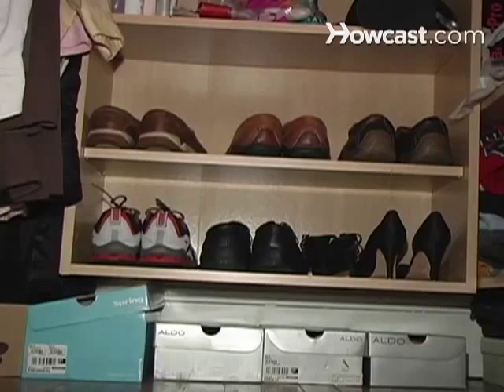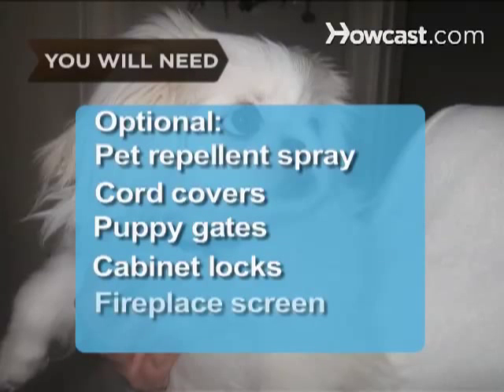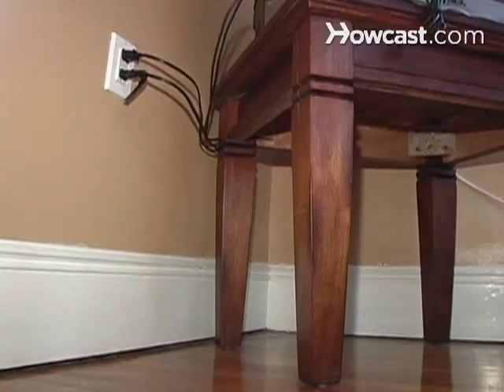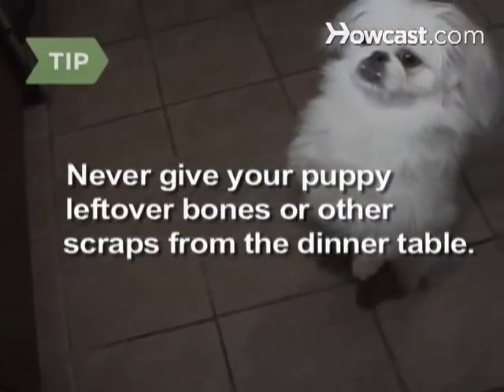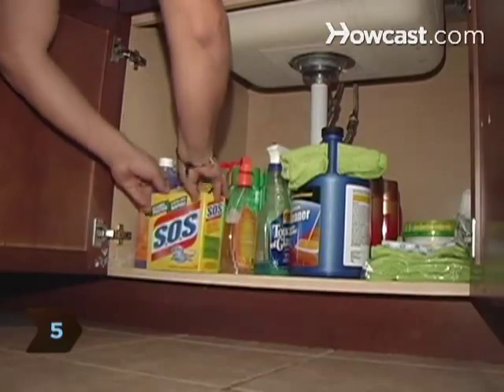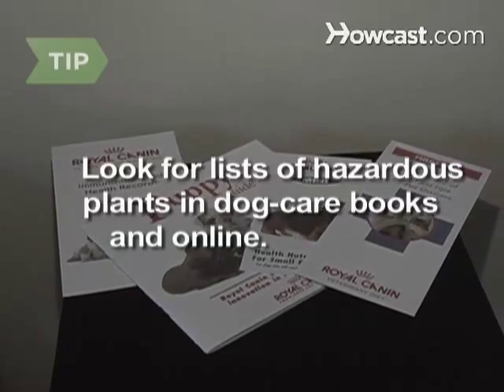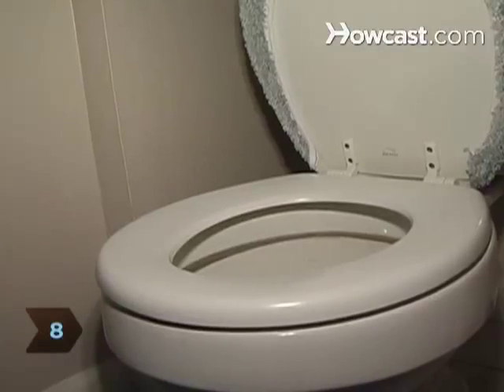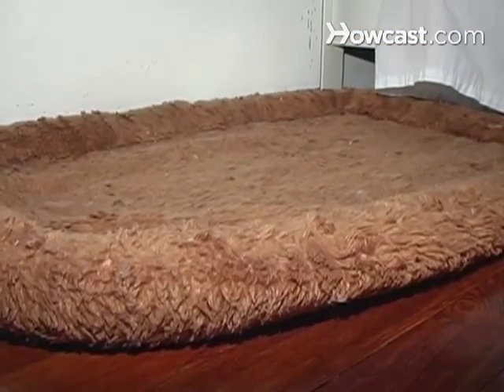How to Puppy-Proof Your Home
Keeping your favorite shoes out of your new puppy's reach is only the first step!

Step 1: Close closet doors
Keep your closet doors closed! Aside from protecting your shoes from bite marks, it's important to keep puppies from accidentally swallowing shoelaces or socks.

Step 2: Put cords out of reach
Before bringing your puppy home, stow away any electrical cords and wires that your dog might be able to reach.

Tip
If putting cords out of reach is inconvenient, you can spray them with a pet repellent or cover them with rubber or plastic cord covers.

Step 3: Put away small hazards
Put small objects and plastic bags away. Keep your dog safe from swallowing hazards by keeping your house clean.

Step 4: Cover trash
Cover your trash! Puppies can hurt themselves by eating wrappers, chemicals, or even chicken bones.

Tip
Never give your puppy leftover bones or other scraps from the dinner table. Bone slivers can be harmful, and table foods will end up making them sick!

Step 5: Put away poisons
Store all cleaning products, household chemicals, medications, and bathroom products out of reach of your puppy. Keep cabinets and bathroom doors shut to protect your dog.

Step 6: Check your plants
Many common plants could make your puppy sick if he nibbles on them. Make sure that the only plants in your home and garden are harmless to dogs.

Tip
You can find lists of hazardous plants in dog-care books and online.

Step 7: Use a puppy gate
Consider placing a puppy gate anywhere you don't want him to wander, especially for times when you're not watching him closely. Place a gate at the foot of the stairs, which your puppy could easily get hurt on.

Step 8: Close toilet lids
Puppies have been known to fall into toilet bowls, so keep toilet lids down if the bathroom door is open.

Tip
Puppies like the sweet smell and taste of antifreeze even though it's poisonous, so be especially careful to keep it away from them!

Step 9: Use a crate
Dog crates allow you to keep your puppy safe while you're not at home. If you don't want to keep your dog in a crate, you should still give him a bed or a comfortable corner somewhere.

Step 10: Keep Christmas safe
Christmastime? Keep things merrier by hanging ornaments and tinsel only on higher branches of your Christmas tree, and make sure to put a screen up in front of your fireplace.

Step 11: Follow your puppy
Finally, let your new puppy explore! Following him around will help you spot any potential dangers that you might have missed.

Chocolate contains a substance that is poisonous to dogs, so put away the candy dishes—and never feed your dog brownies, cookies, or other sweets containing cocoa.